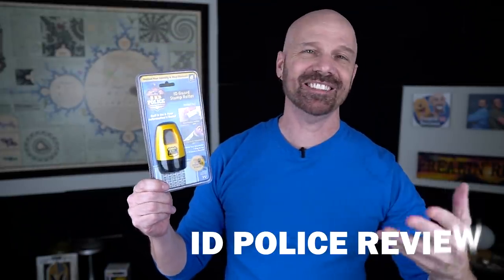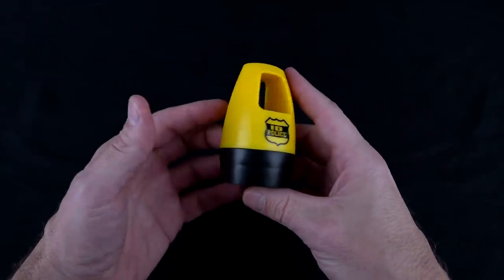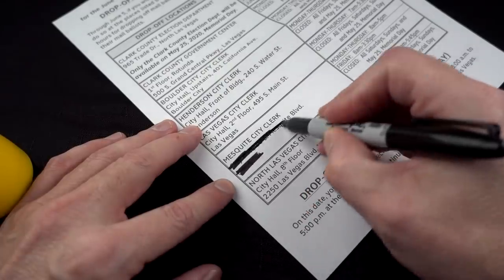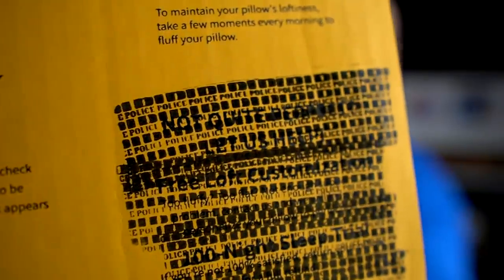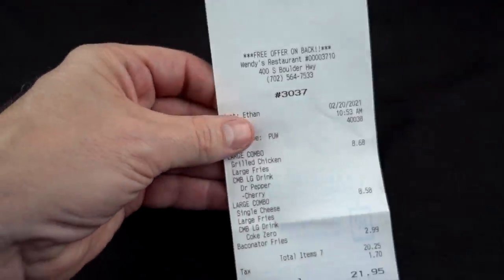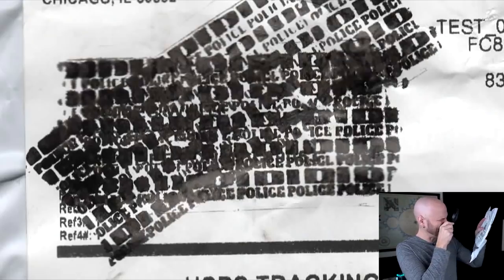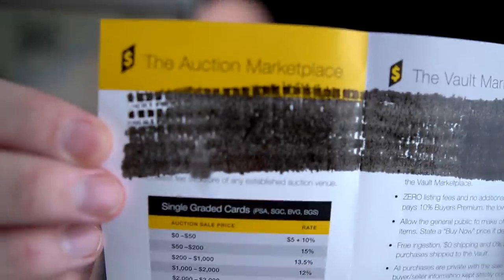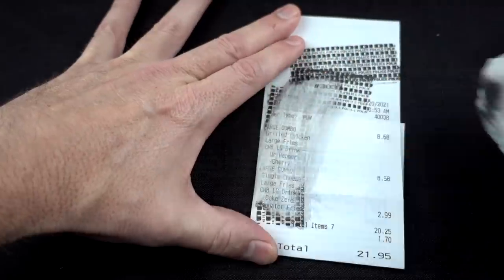Does this really protect you?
ID Police is an As Seen on TV theft protection stamp roller. Does it really work? Today I test it out on a variety of different types of documents and paper.

"Streets By The 70s" by Andreas Jamsheree

0:00 Intro & Unboxing
0:59 Overview
2:16 Quick Test
2:39 Day 1 Real Test Comparison
8:24 Day 2 Product Test Analysis
11:30 Wipe Test
12:31 Final Thoughts